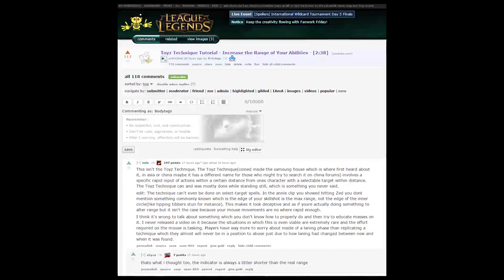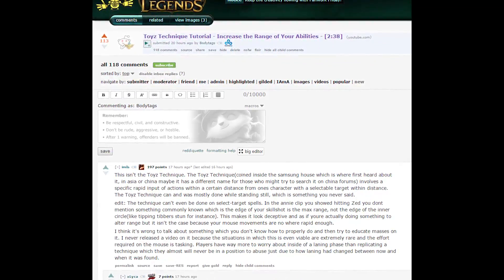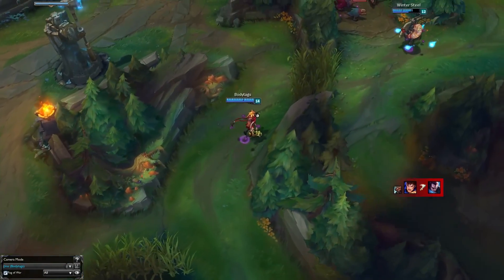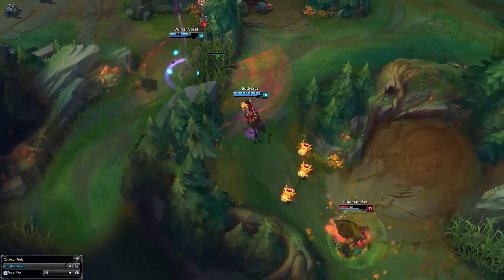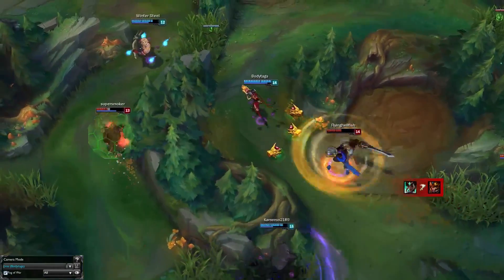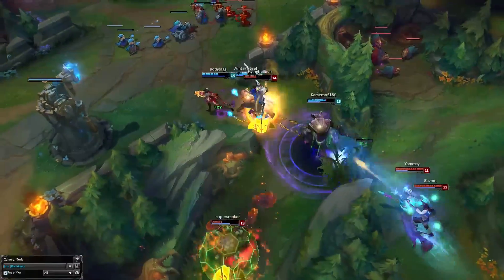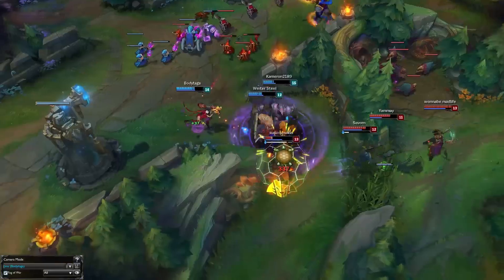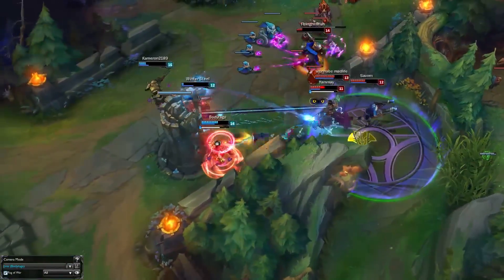Mechanic Breakdown: Toyz Technique Correction ft. LS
✔ Download Zack AI League Assistant for FREE!

DARK COSMIC Jhin GAMEPLAY - New LEGENDARY Tier Skin for our favorite ADC!